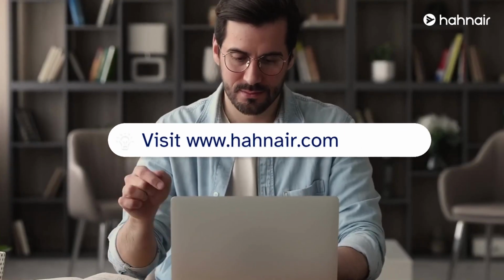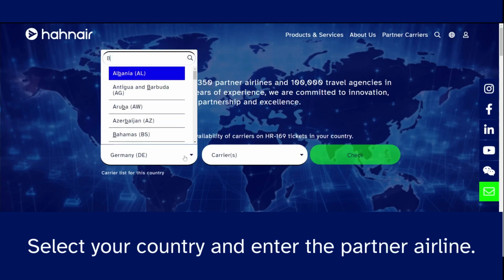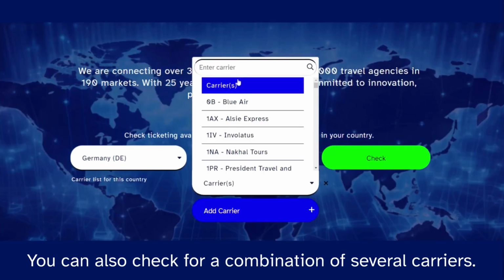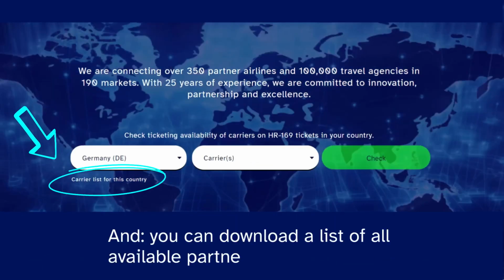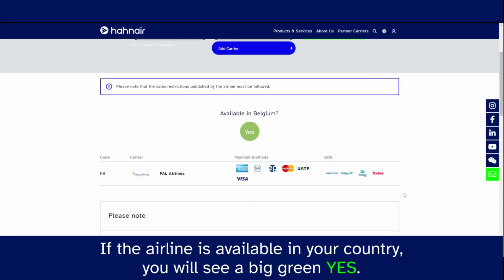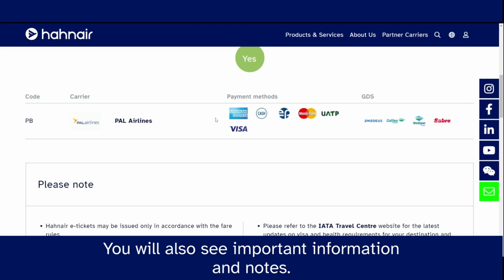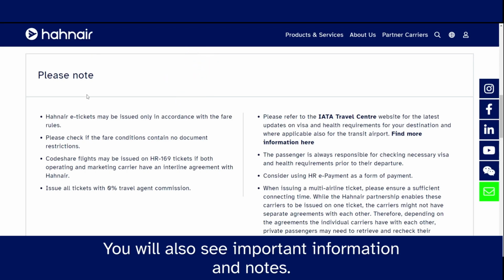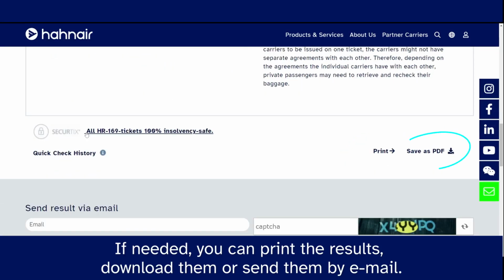Mastering the Hahnair Quick Check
In this video tutorial, you'll learn how to use the convenient Hahnair Quick Check tool to check availability of partner airlines on the reliable Hahnair HR-169 ticket. Find out which information you'll retrieve and how to save your search results.